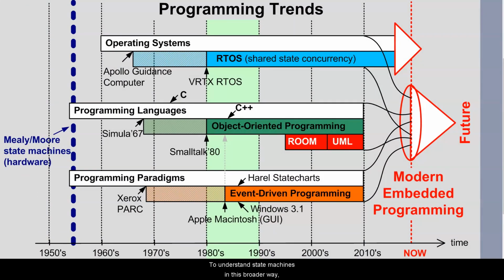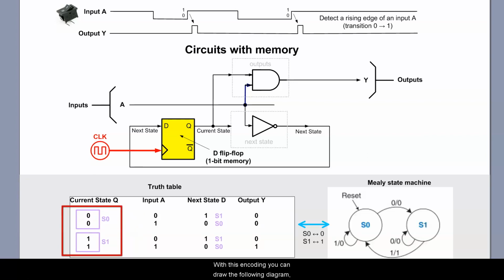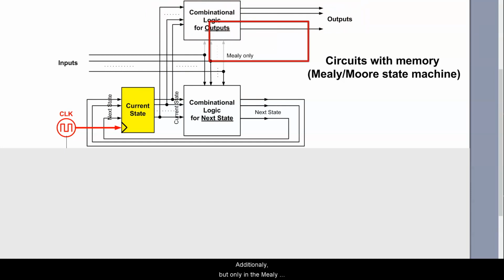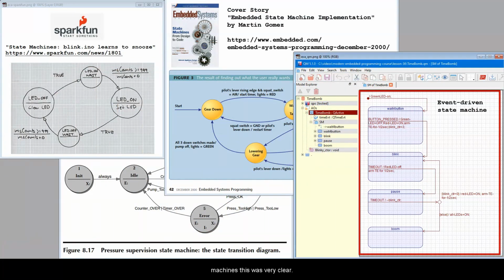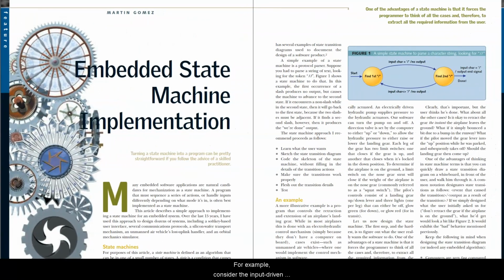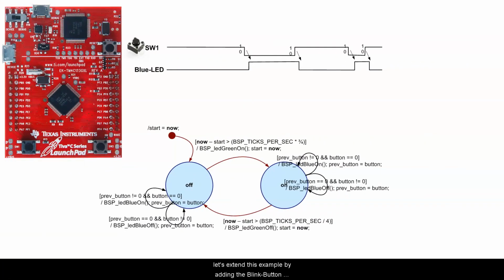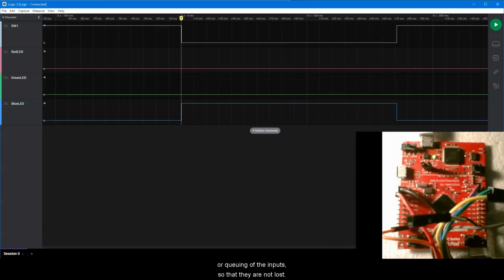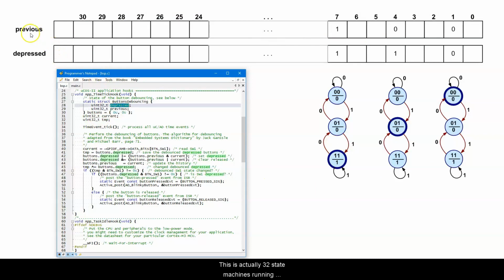#37 State Machines Part-3: Input-Driven State Machines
This lesson continues on the subject of STATE MACHINES, whereas today's subject is "input-driven state machines". This type of software state machine is the closest to its hardware precursors.

The lesson starts with an introduction to Mealy and Moore circuits and how they can be described by truth tables and state diagrams.

Later the lesson introduces input-driven state machines in software and shows several examples and terminology. You will learn about the inputs driving the state machines, the execution environment of such state machines, and the main problems.

The project for this lesson is based on an input-driven Blinky state machine used briefly in lesson 21. You will see examples of problems with unreliable polling of the inputs. You will also see how adding more and more buffering of inputs gradually leads to event-driven state machines.